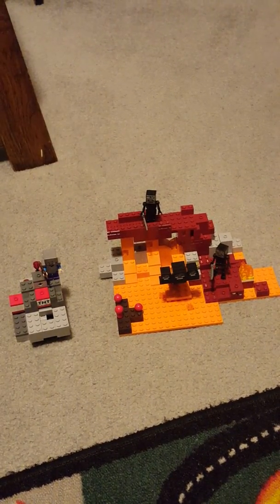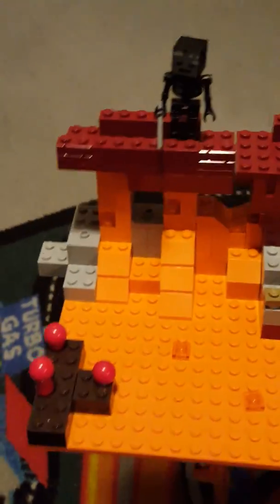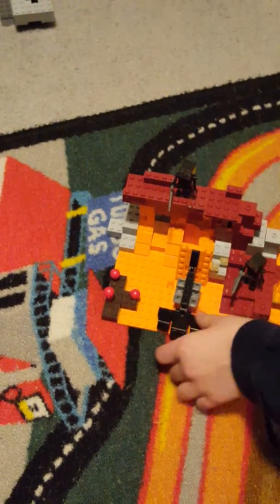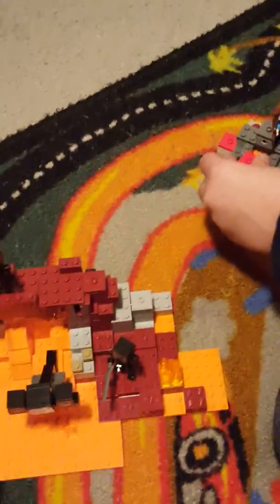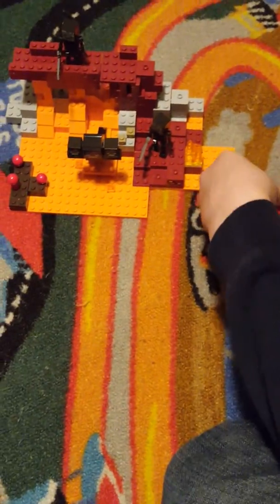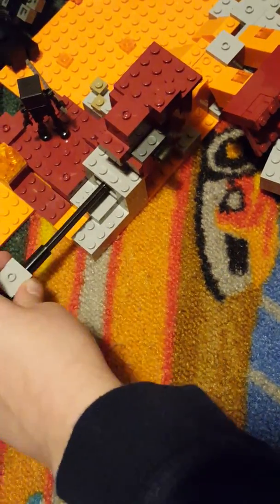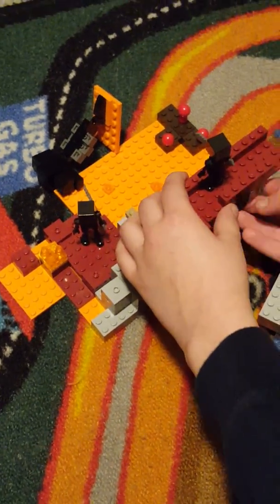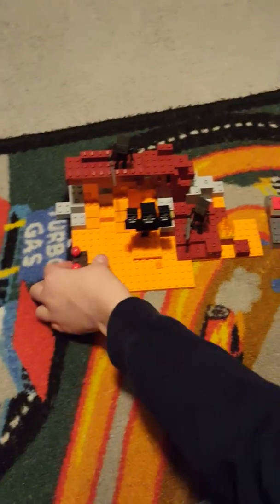Minecraft "The Wither" Lego Set Review